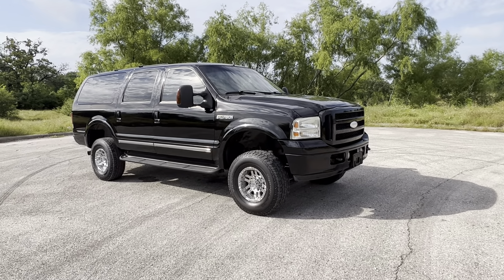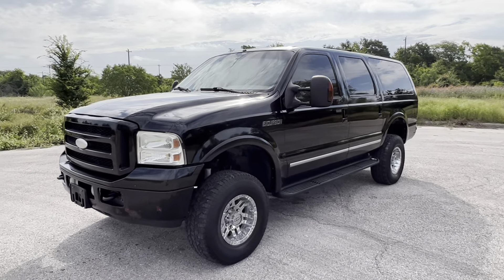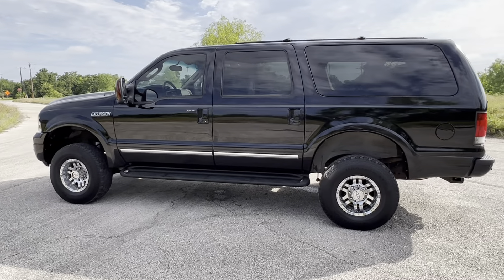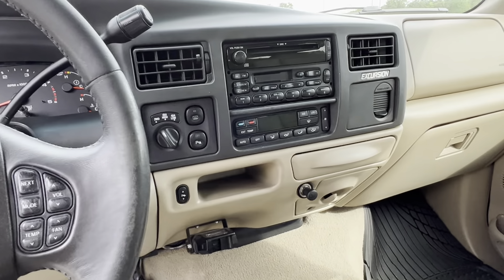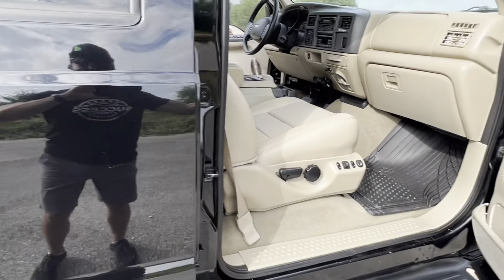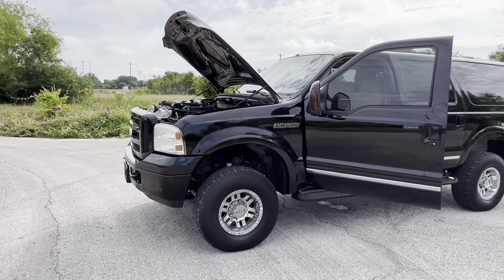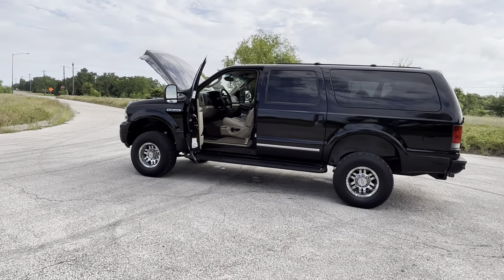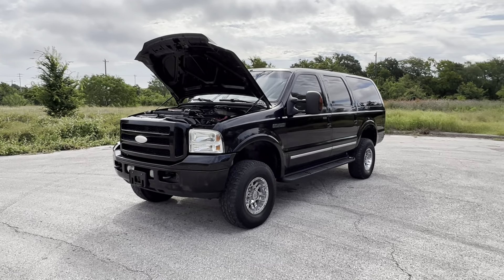SOLD: 2005 Ford Excursion Limited Unlimited 4WD 6.0L Powerstroke Diesel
2005 Ford Excursion Limited Ultimate 4WD 6.0L Powerstroke Diesel

- Excellent maintenance history. Always maintained at the Ford Dealership
- 3 Texas owners, no rust
- Clean title, no accidents
- Immaculate condition, the paint is crazy nice and the body is free of any damage
- Hard loaded with heated and memory seats, TV etc..
- New injectors
- New FICM
- New radiator
- Fresh coolant flush
- Fresh oil change
- Fresh window tint
- 4” lift and level
- Ride rite air bags in the rear
- Trailer brake controller
- 182k miles **please see below

This is without question, one of the nicest Ford Excursions we have ever seen. This was clearly garaged kept as the paint is in VERY good condition. It runs and looks great. EVERYTHING works including the cruise control which is pretty rare. **The odometer shows 182k miles, however, the carfax report shows the last known mileage in April of 2023 to be 292k. We cannot confirm this for certain but there is reason to believe the odometer was rolled back and the actual mileage is 292k.

$19,800

*** Nation wide shipping is available ***